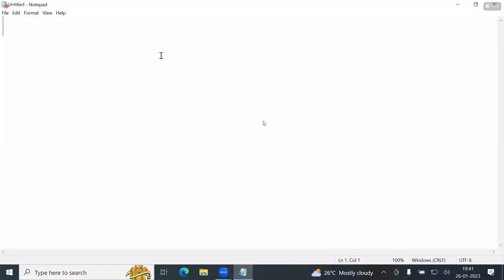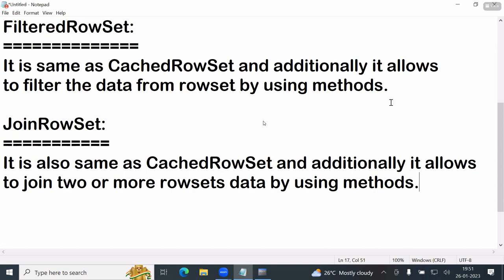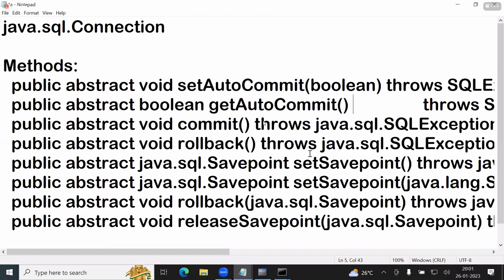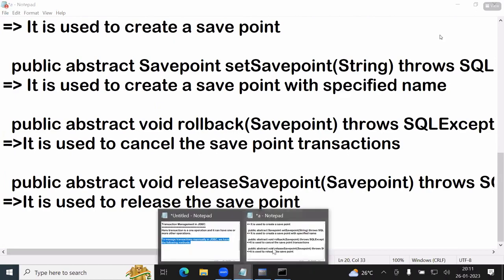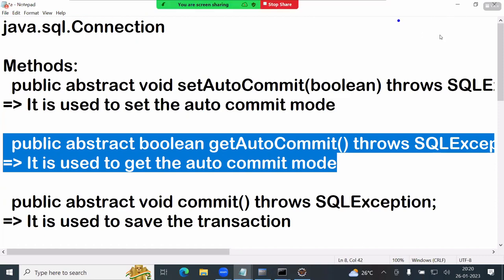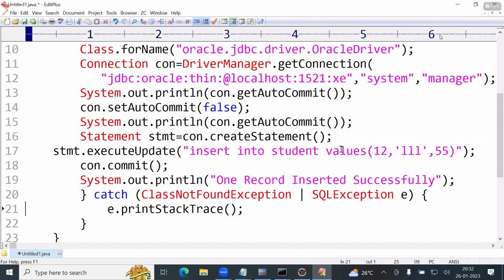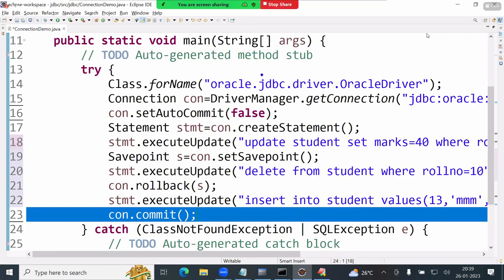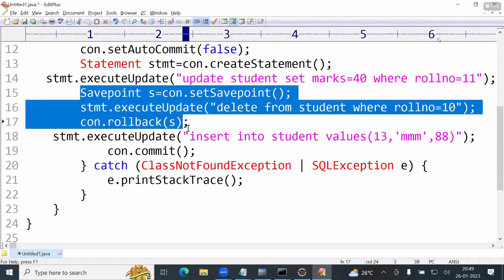25 Advance Java | Mr Venkatesh Mansani | 26 Jan 2023 | ITWORLD